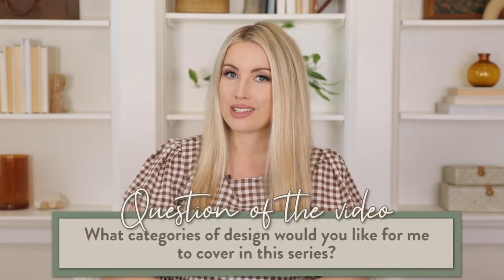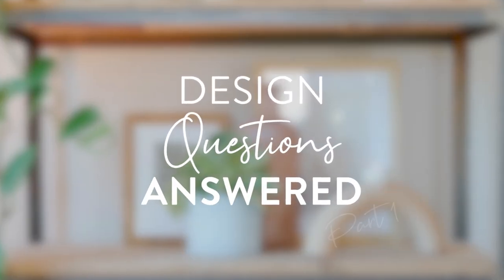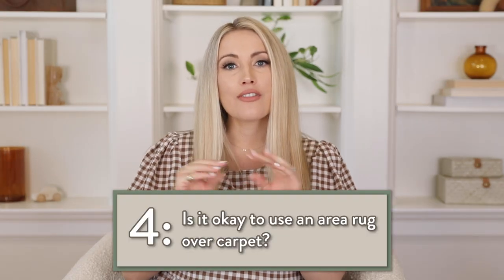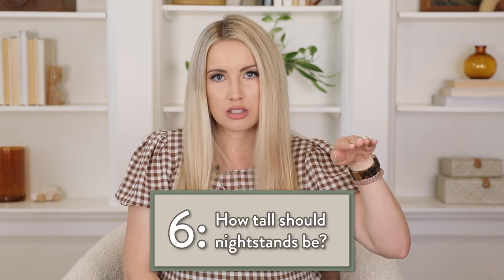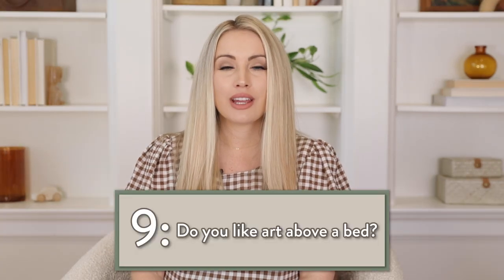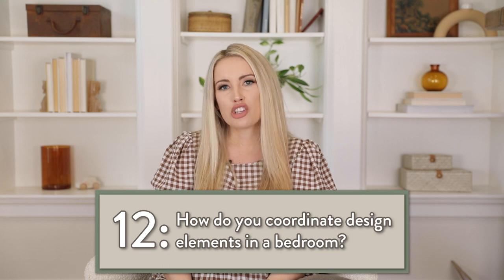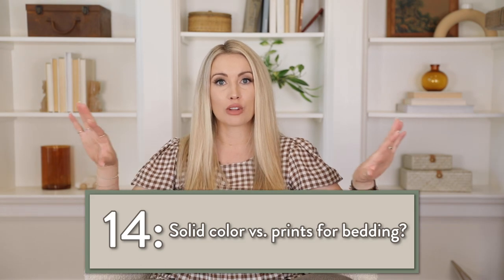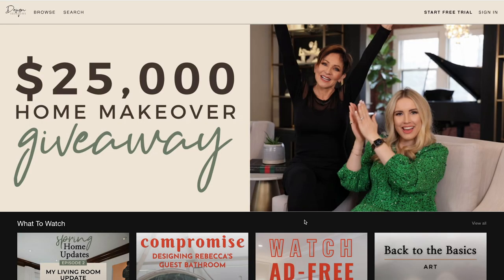INTERIOR DESIGN | Design Questions Answered: PART 1 | Bedroom Decorating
You have design questions & I have answers! What better way to cover as many as possible than to set a timer and get right to it?!
This video is PACKED with helpful answers to YOUR questions about designing and decorating a bedroom!